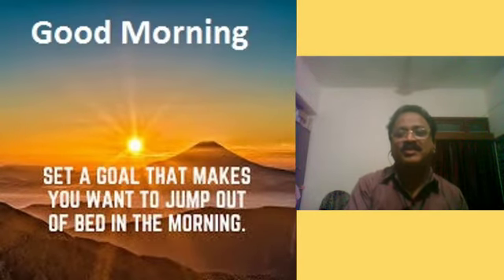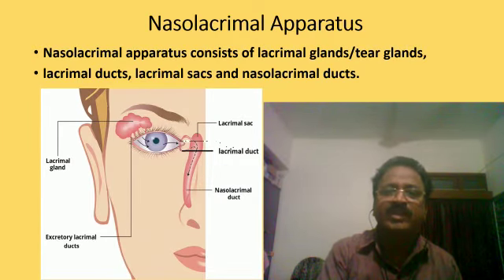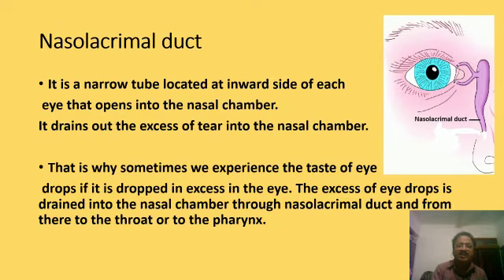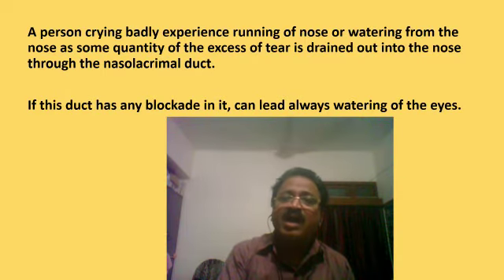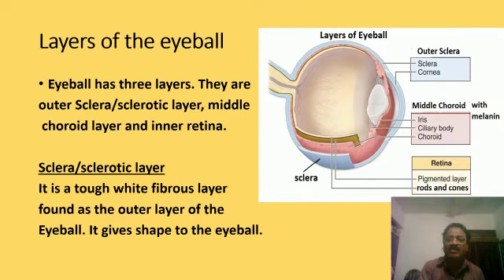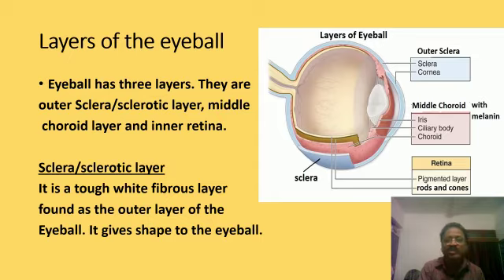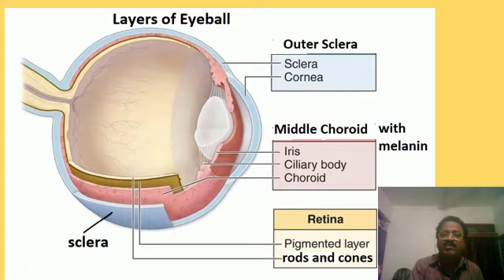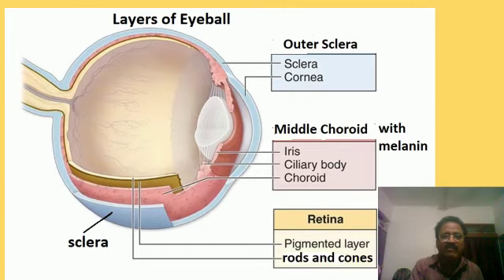Sense organs 2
Video from Yash Ranjan